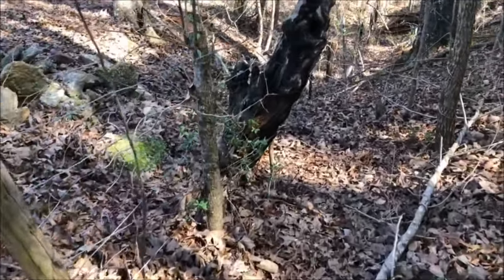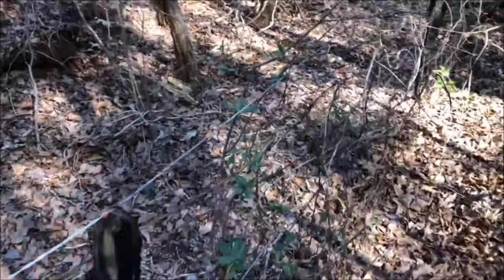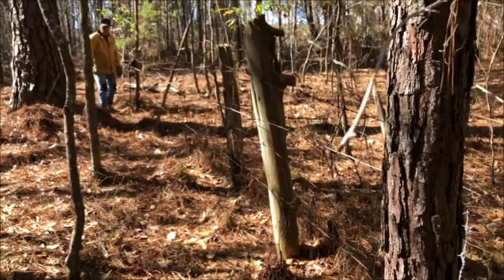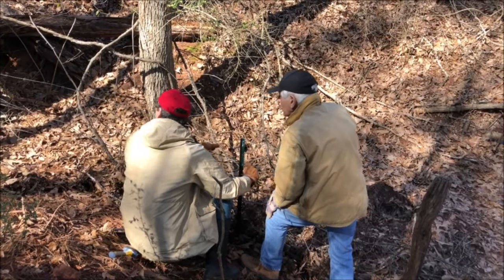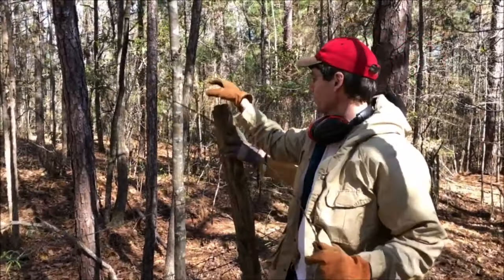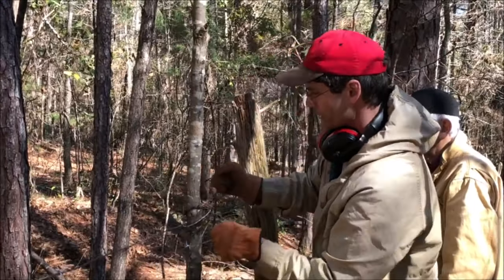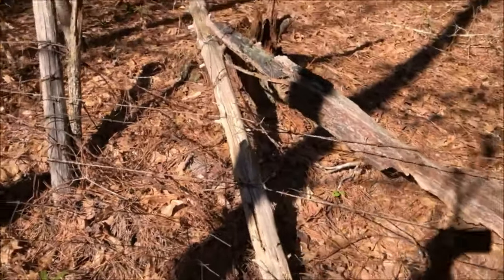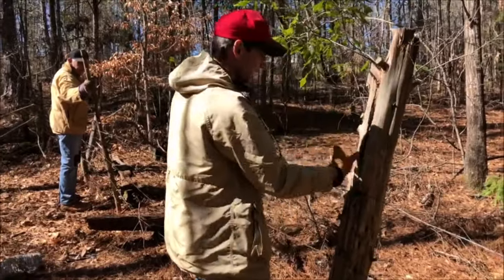Patching BARBED WIRE Fence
When we spent the weekend at the farm with my dad, our farm manager assigned us a new task. We had to walk the fence line through the woods to find where the cows were getting out and patch it with new barbed wire.
We think we did OK for our first time stringing barbed wire.

Tools we use:

Peat Pot Seedling Starter Trays
3" Round Peat Pots for Seedlings
8-Quart Organic Seed Starter
Trellis Netting
Micro-Tip Pruner
Calcium Nitrate
Soil pH Tester
Compost Tumbler